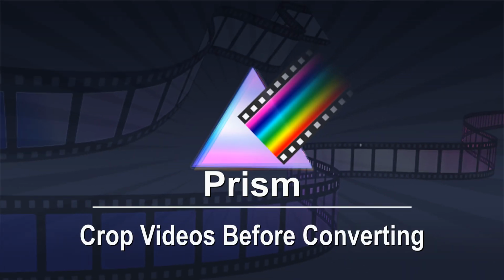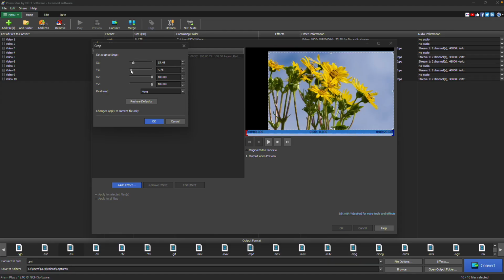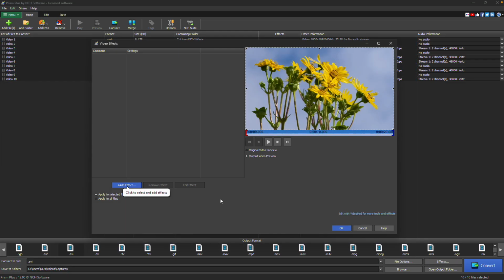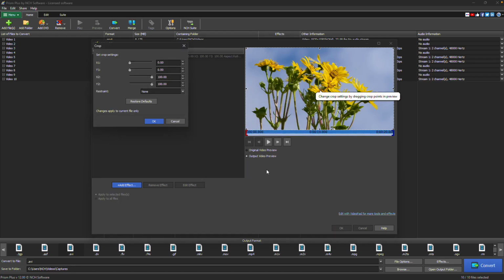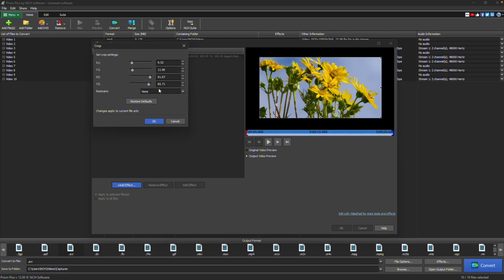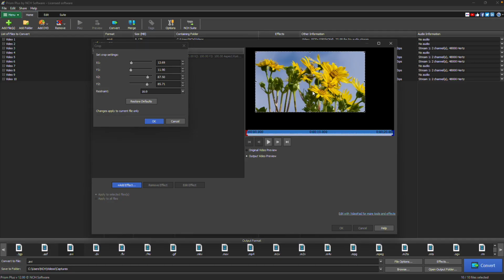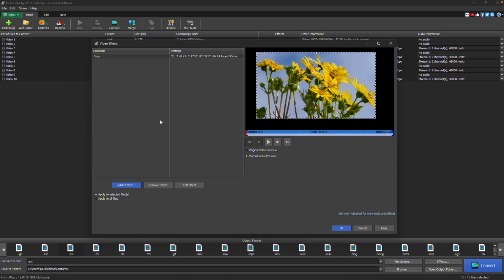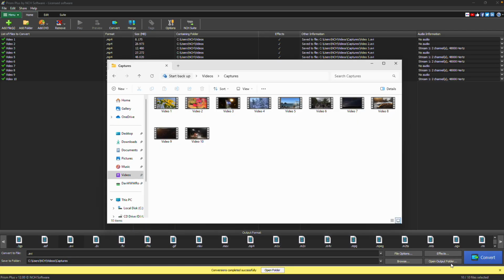Crop Videos Before Converting | Prism Video Converter Tutorial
This tutorial will show you how to crop a video file before converting with Prism Video Converter.

Crop Videos before Converting

Add your video files in Prism. Near the bottom of the application, click 'Effects,' which will open the 'Video Effects' dialog. Click the 'Add Effect' button, select 'Crop,' and click 'OK.' Adjust the crop by using the sliders or select an option from the 'Restraint' dropdown. Fine-tune the crop in the preview window by adjusting or moving the crop area directly. Once satisfied, click the 'OK' button on the crop and video effects dialog. Click 'Convert' to proceed with the conversion.

Continue watching for more details on how to crop your videos with Prism.

To start cropping your videos, add your video files in Prism. Click the 'Effects' button at the bottom of the screen. This will open the 'Video Effects' dialog, where you can add various effects to your video. From here, click the 'Add Effect' button, where a list of available effects will appear. Select 'Crop' from the list, then click 'OK' to open the crop dialog. You'll see several options for adjusting the crop. The settings include X1 for the left section, Y1 for the top, X2 for the right, and Y2 for the bottom. These correspond to the four sides of your video, and you can adjust each by moving the sliders. As you make adjustments, the changes will be reflected in the preview window so you can see how the crop is shaping up.

If you'd like to maintain a specific aspect ratio, such as 16:9 or 4:3, you can use the 'Restraint' dropdown to lock in your preferred ratio. This ensures that the proportions of the video are preserved while cropping.

The preview window will display a dotted border around the cropped area, which shows the portion of the video that will remain after the crop. You can further fine-tune the crop directly in the preview window. If you want to adjust the size of the crop area, simply hover your mouse over one of the squares along the border. The cursor will turn into a double-sided arrow, allowing you to click and drag the edges to resize the crop.

To reposition the cropped area, place your mouse over the center of the crop. The cursor will change to a four-sided arrow, and you can click and drag to move the cropped area around within the frame.

Once you're satisfied with the crop, click 'OK' on the crop dialog to save the changes. The Crop effect will appear on the command list with the inputted settings. Click 'OK' to save and close the 'Video Effects' dialog, then click 'Convert' to start processing your videos. When the conversion is complete, simply click 'Open Output Folder' to easily access and view your newly cropped video.